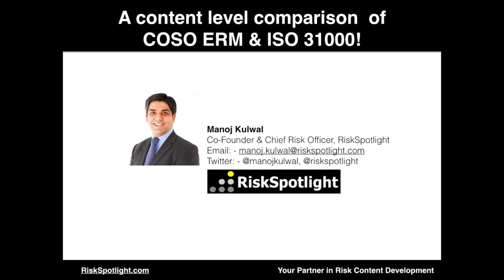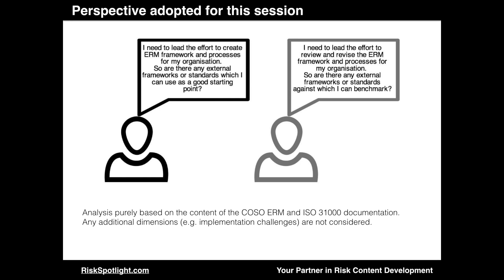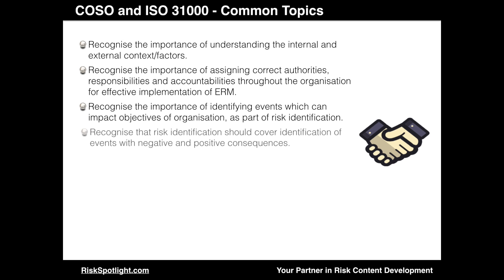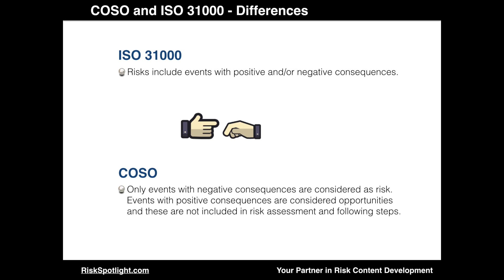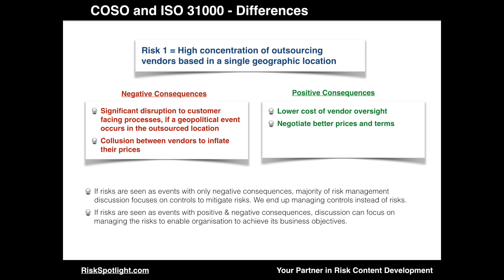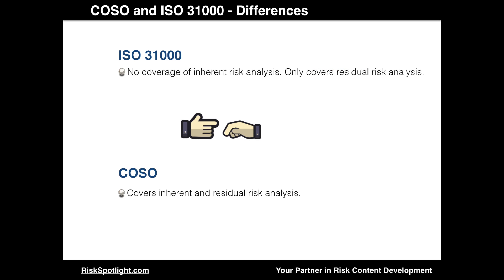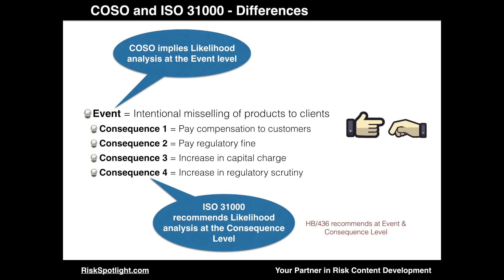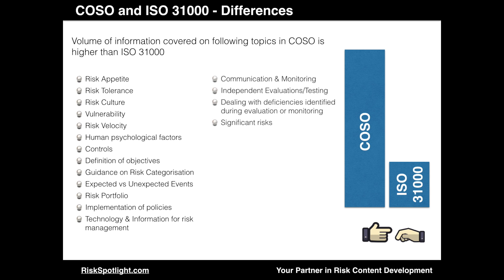A Content Level Comparison of COSO ERM and ISO 31000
In this video, the RiskSpotlight team shares the output of an analysis they conducted to compare the content covered within the COSO ERM and ISO 31000 documents. This can provide valuable guidance to organisations who are establishing new ERM frameworks or are revising their ERM frameworks.